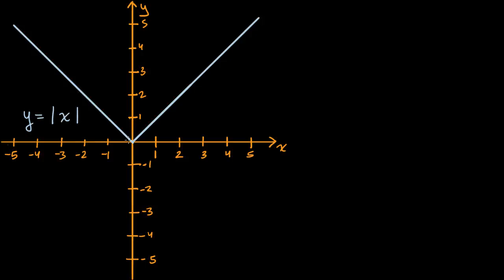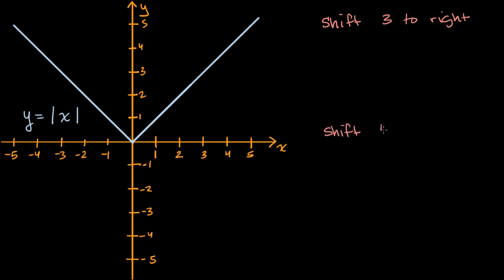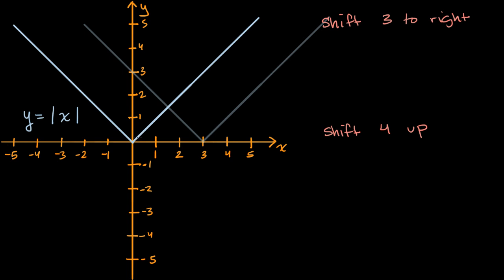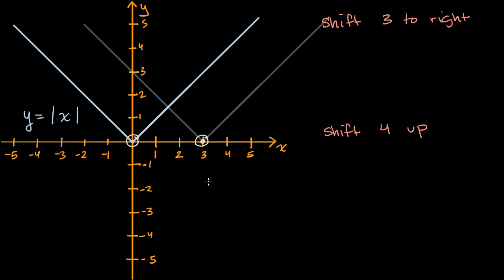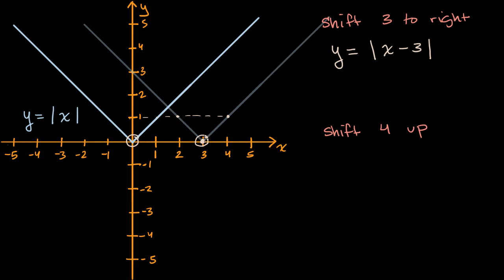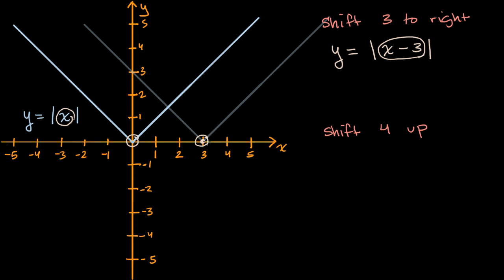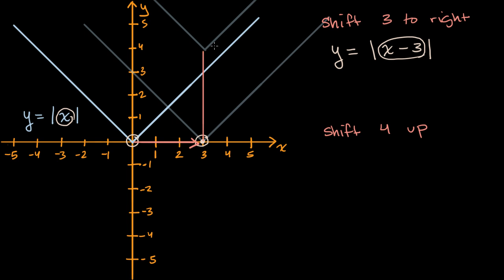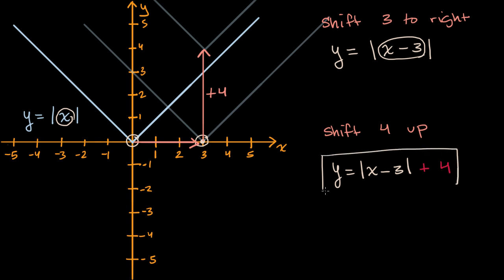Shifting absolute value graphs | Mathematics II | High School Math | Khan Academy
Courses on Khan Academy are always 100% free. Start practicing—and saving your progress—now

The graph of y=|x-k|+h is the graph of y=|x| shifted k units to the right and h units up. See worked examples practicing this relationship.